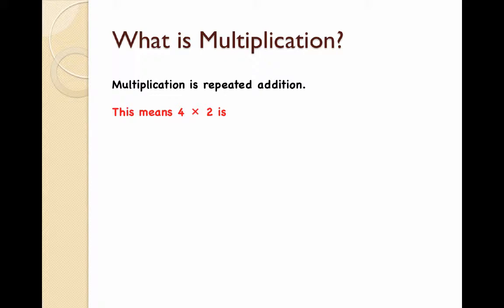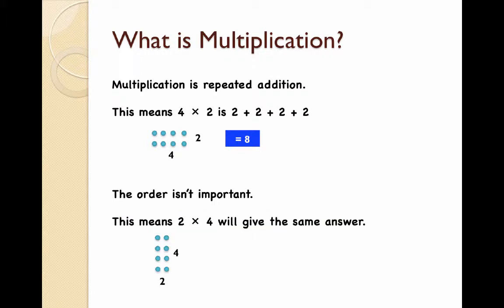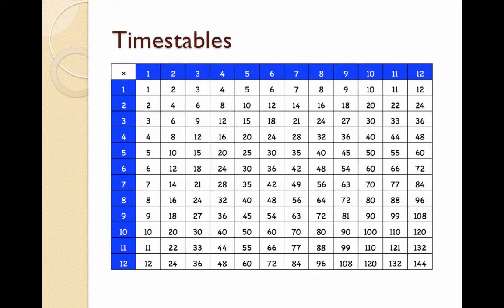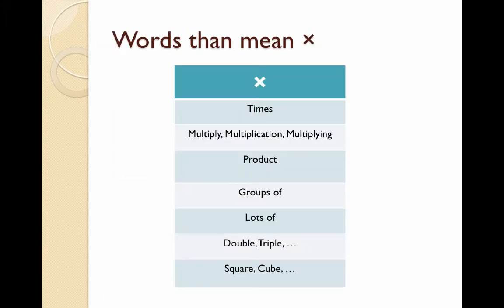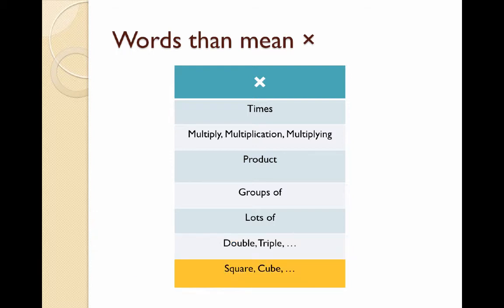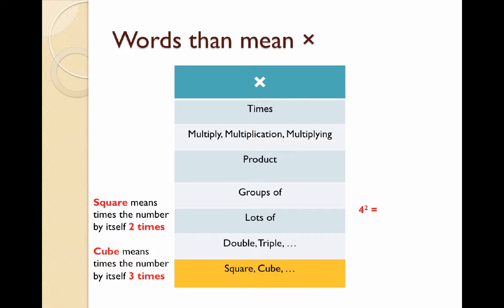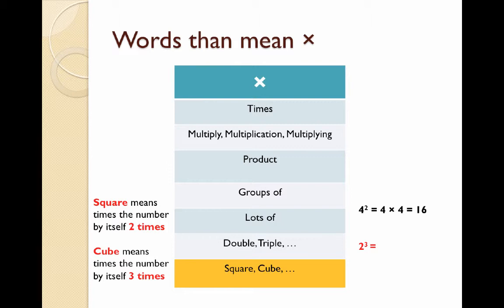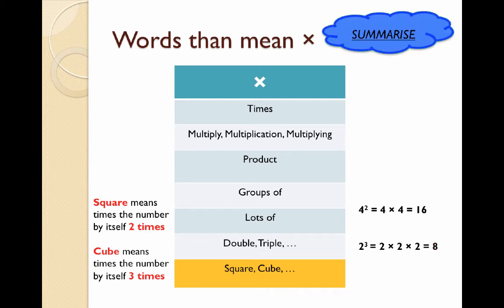U1L5V1 What is Multiplication?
Learn different words for multiplication